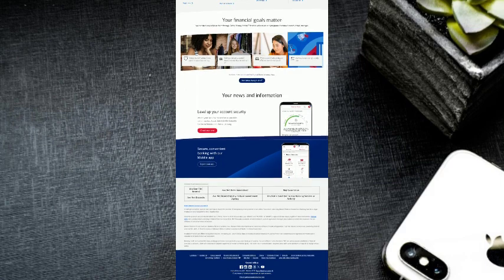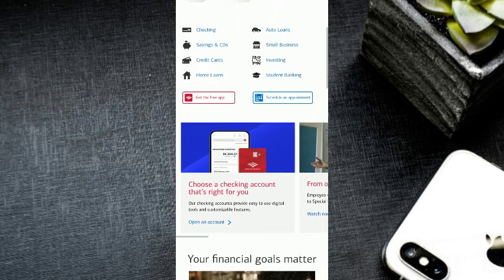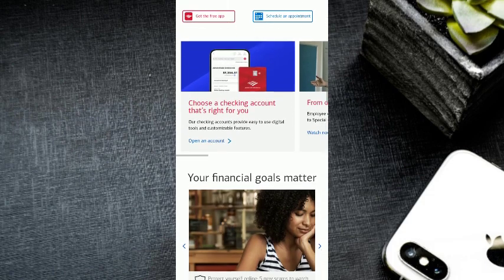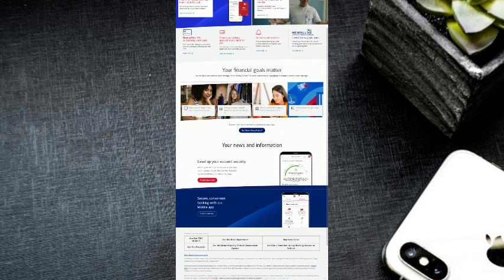HOW TO USE BOA DIGITAL CARD 2025 (QUICK & SECURE SETUP GUIDE)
In This Video, you will learn about  how to quickly find, set up, and use your Bank of America digital debit or credit card for secure online shopping and payments in 2025. I'll give you a step-by-step guide through the Bank of America Mobile App to access your digital card number, expiration date, and security code immediately without waiting for the physical card to arrive in the mail. This is the safest way to shop online while protecting your actual card number from fraud.

Using your digital card is the best practice for 2025, and this quick guide will get you set up in minutes! Never miss an online purchase waiting for your card to arrive.